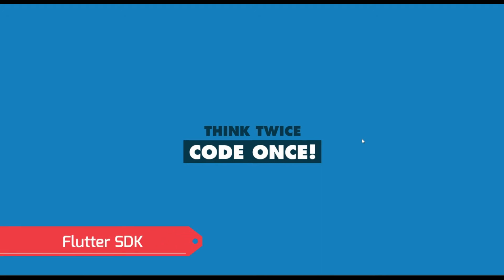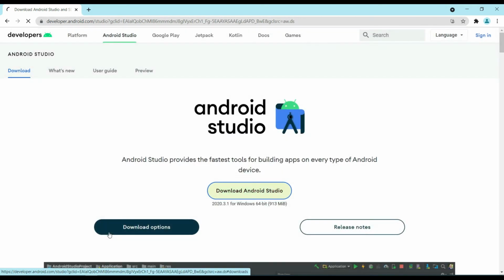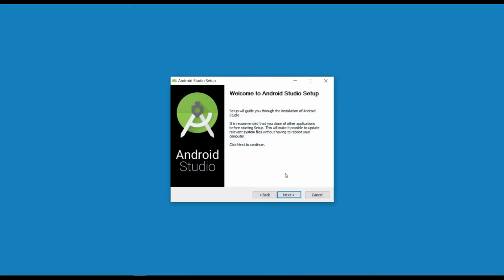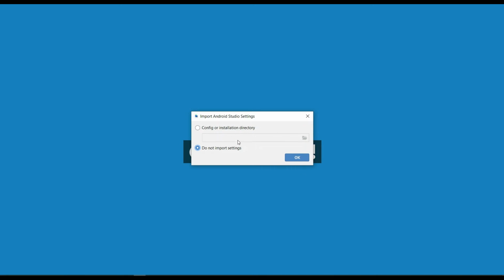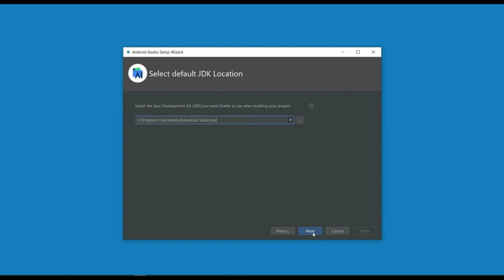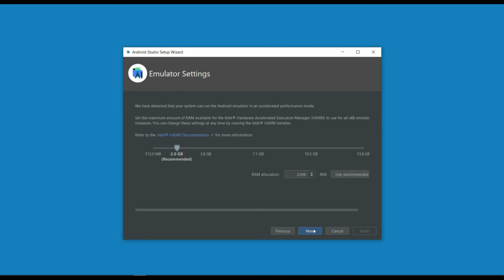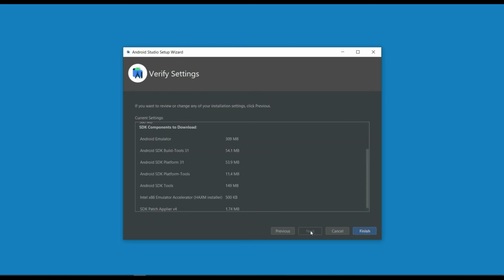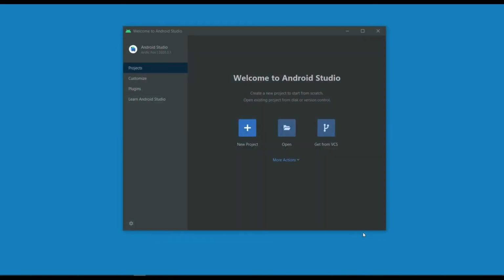Android Studio Installation | Windows | BS Tech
Hello everyone, in this video we'll walk through on how to install Android Studio on Windows.

Following is the link for downloads page of android studio website from where you can get the installer to install Android studio:

0:00 Intro
0:10 Welcome
0:20 About Android Studio
0:40 Download Android Studio
1:19 Install Android Studio
4:25 Thank you

the bell icon so that you never miss out any of our latest updates..

bs tech how to install android studio on windows
bs tech how to install android studio
bs tech installing android studio
bs tech android studio install
bs tech android studio windows
bs tech android studio installation